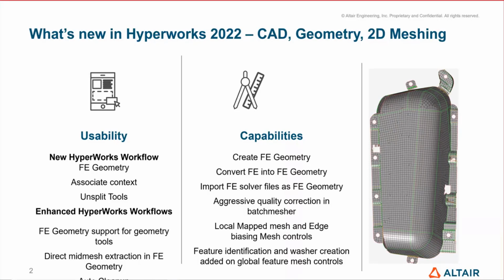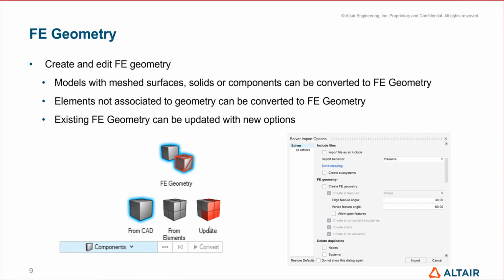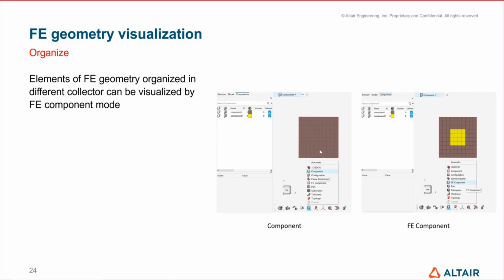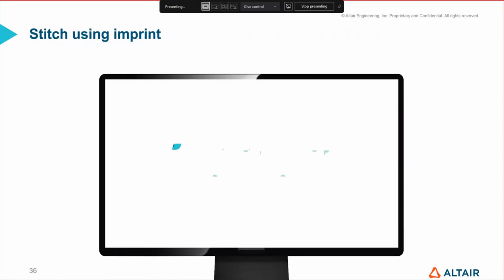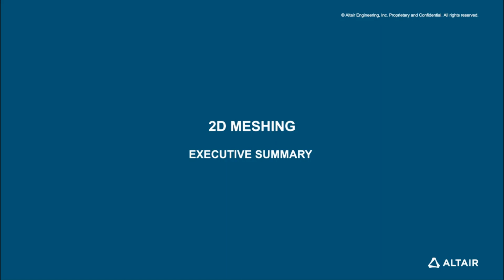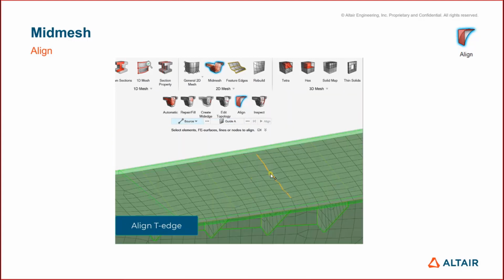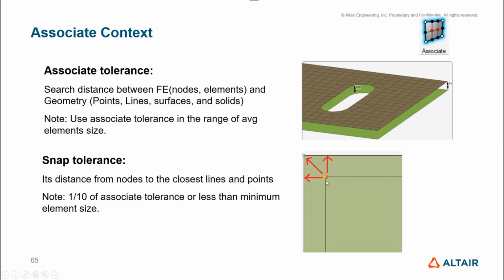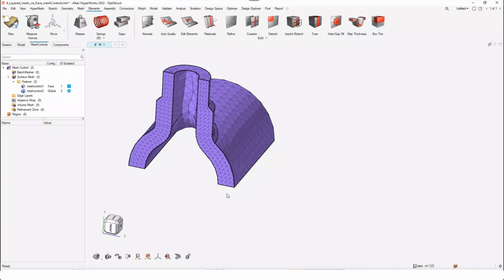HW2022.0 - Release Highlights: CAD, Geometry and Meshing